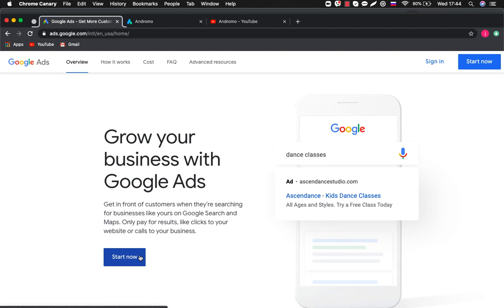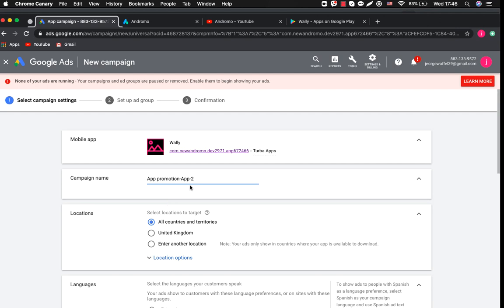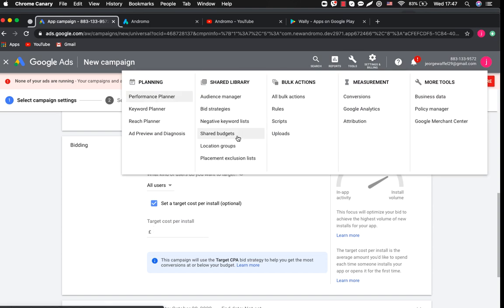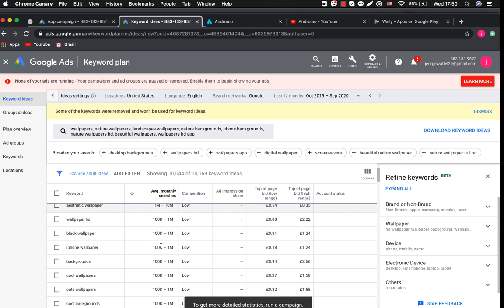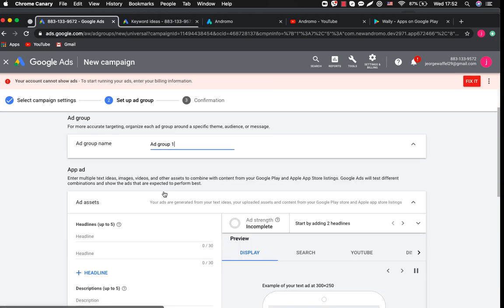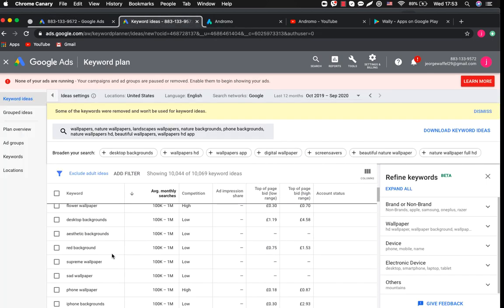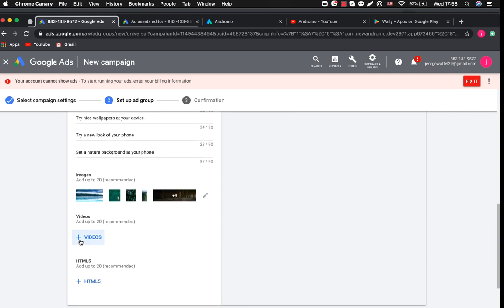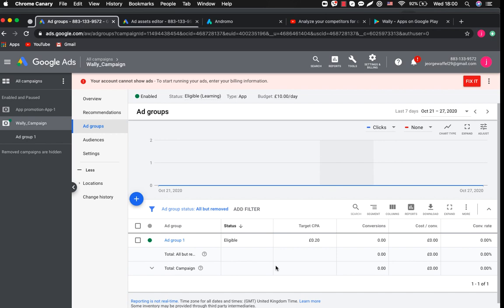How to promote Your app with Google Ads. Andromo Academy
In this video, you will see how easy it is to run Google ads for your app. We will also explain how to use the Keyword planner - a super tool for better campaigns.